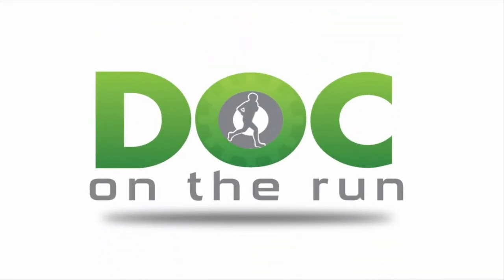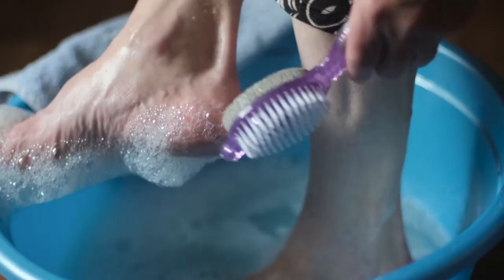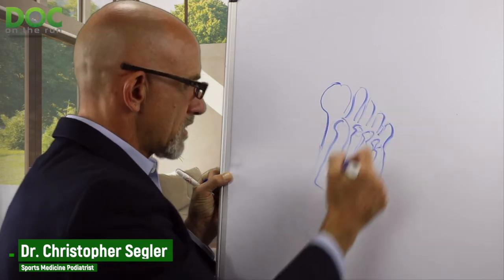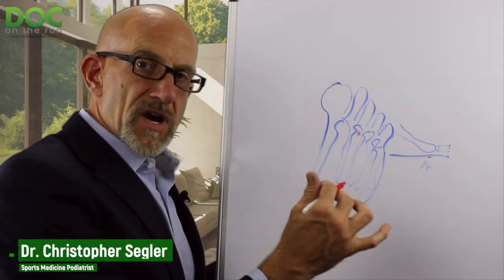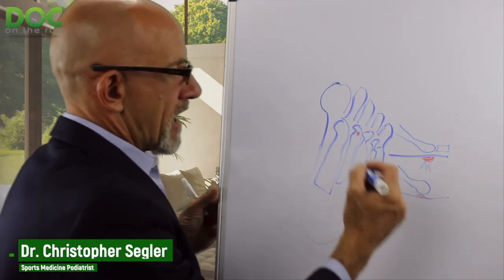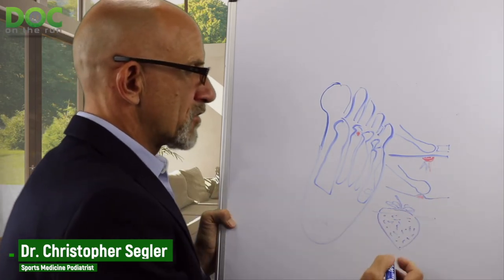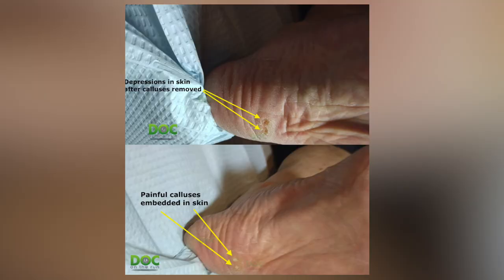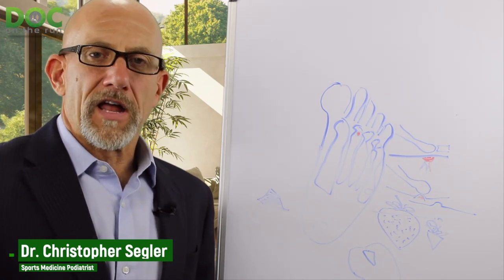Painful calluses in runners fixed with the strawberry stem technique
If you have ever run with a rock in your shoe, you know just how painful a little pebble can be.

Sometimes a callus forms in a way that it gets rock hard and starts to get embedded in the skin.

Painful calluses can literally feel like a rock taped to your foot. The problem is that callus removal pads don’t work.

Using a pumice stone to shave down the surface of the callus doesn’t really help much either.

But you can fix them the same way I do using what I call the Strawberry Stem Technique.

Let’s talk about how they form and how this technique works.

Today on the Doc On The Run podcast, we’re talking about how you can fix painful calluses in a runner with what I call the Strawberry Stem Technique.